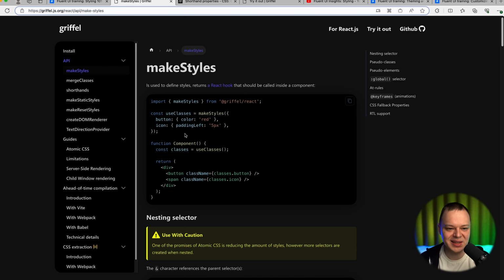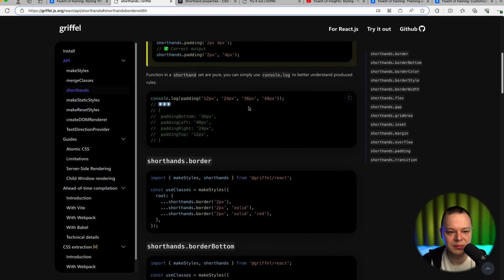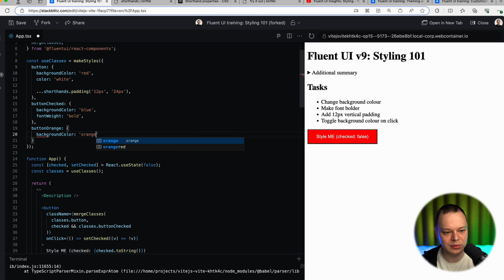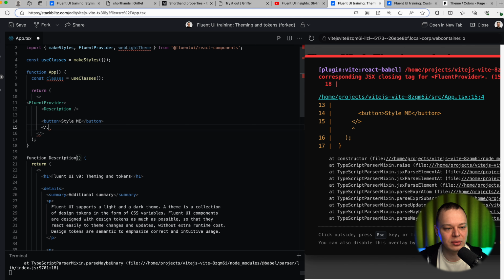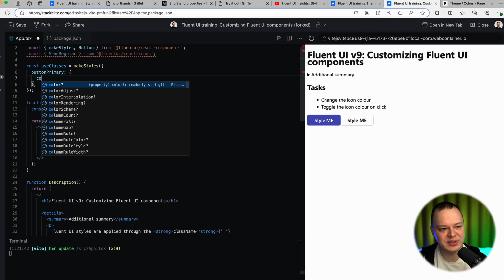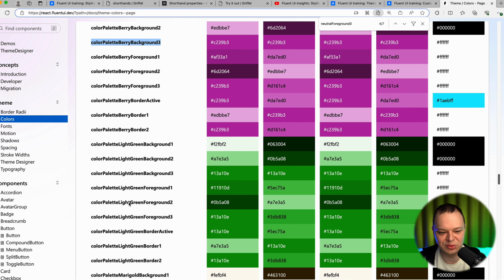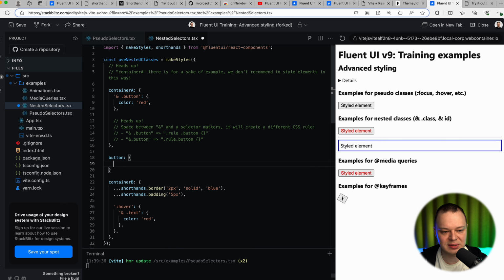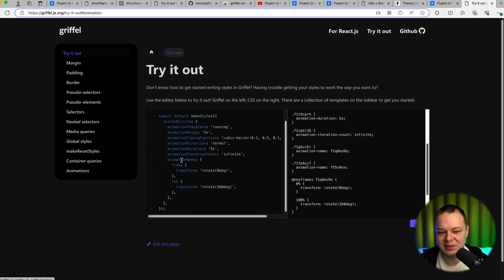Fluent UI React Trainings: Styling components & theming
This tutorial offers an overview of Fluent UI React v9, emphasizing style customizations. It covers the usage of the `makeStyles()` and `mergeClasses()` functions. Additionally, it explains how to write styles for basic scenarios and how to apply style overrides for Fluent UI React components and their slots.

📚 Chapters:
00:00 – Intro to the lesson
00:18 – makeStyles usage
01:47 – makeStyles & CSS shorthands
02:53 – What are CSS shorthands?
04:12 – Conditional styles via mergeClasses
05:57 – Order is mergeClasses
07:08 – What is Atomic CSS?
08:41 – Using tokens for theming
11:21 – Tokens in different themes
12:30 – Customization of components
13:40 – Customization of slots
16:40 – Using Griffel Devtools
17:58 – Pseudo classes
18:54 – Nested selectors
20:55 – @media queries
21:33 – CSS keyframes, animationName
22:37 – Outro

💡 References:
#1 Fluent UI Insights: Styling